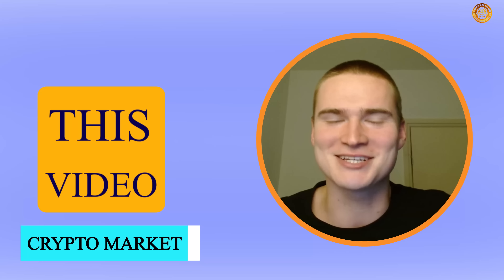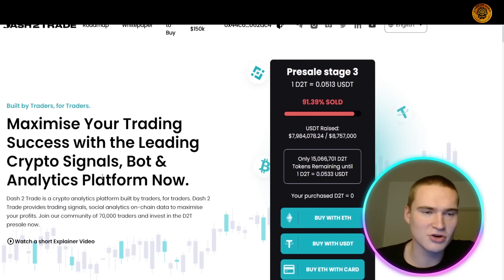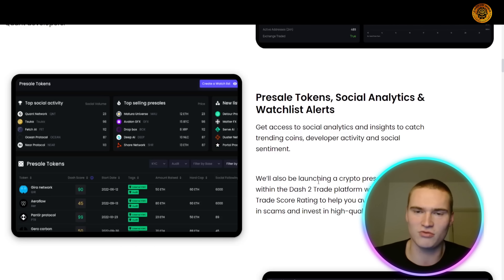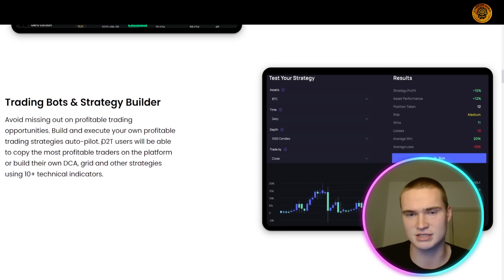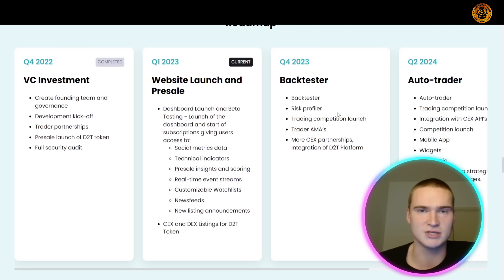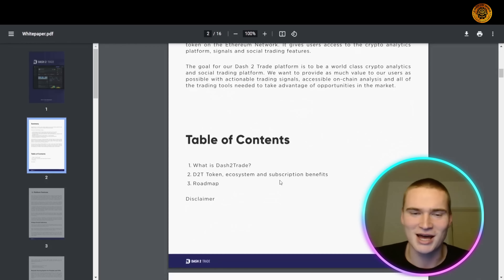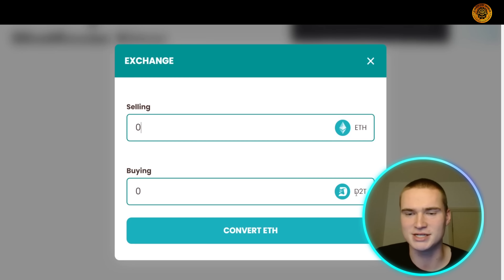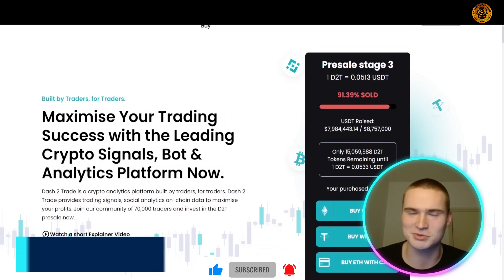Crypto Market ✨ What is the best service to trade Crypto?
Crypto Market | Crypto Day Trading  | Investing For Beginners

Welcome to our Crypto Market Video!

Built by Traders, for Traders.
Maximise Your Trading Success with the Leading Crypto Signals, Bot & Analytics Platform Now.
Dash 2 Trade is a crypto analytics platform built by traders, for traders. Dash 2 Trade provides trading signals, social analytics on-chain data to maximise your profits.

Dash2Trade is a world class crypto analytics and social trading platform that makes it easier for investors to make informed decisions.
Features of Dash2Trade include:
Trading signals that provide buy/sell opportunities in the market
Social sentiment and on-chain analysis to spot trending coins
Strategy builder and social trading tools that make trading and adopting new strategies easier
Bespoke scoring system to participate in crypto presales
Crypto listing alerts to benefit from new listing announcements
At the centre of the Dash 2 Trade ecosystem is the D2T token. The Dash 2 Trade platform will be completely powered by the D2T token launching as an ERC-20 token on the Ethereum Network. It gives users access to the crypto analytics platform, signals and social trading features.

The goal for our Dash 2 Trade platform is to be a world class crypto analytics and social trading platform. We want to provide as much value to our users as possible with actionable trading signals, accessible on-chain analysis and all of the trading tools needed to take advantage of opportunities in the market.

Copy Winning Trading Signals, Strategies & More
Dash 2 Trade is building the most advanced crypto signals and analytics dashboard designed by traders, for traders. D2T token holders will get access to a full range of crypto signals and analytics features to maximize your trading opportunities.

This includes social sentiment, on-chain metric and crypto signals powered by technical indicators and Quant developers.

Presale Tokens, Social Analytics & Watchlist Alerts
Get access to social analytics and insights to catch trending coins, developer activity and social sentiment.

They shall also be launching a crypto presale section within the Dash 2 Trade platform with a Dash 2 Trade Score Rating to help you avoid losing money in scams and invest in high-quality presale coins.

Trading Bots & Strategy Builder
Avoid missing out on profitable trading opportunities. Build and execute your own profitable trading strategies auto-pilot. D2T users will be able to copy the most profitable traders on the platform or build their own DCA, grid and other strategies using 10+ technical indicators.

I hope you found value in our Crypto Market video. Make sure to leave a like on the video if you gained value from it!

⏰Timestamps⏰

00:00 - crypto day trading Introduction.
00:14- crypto day trading summary.
06:42 crypto day trading projects outro.